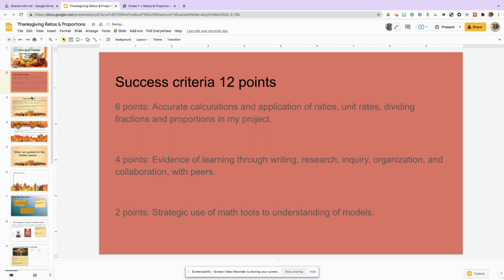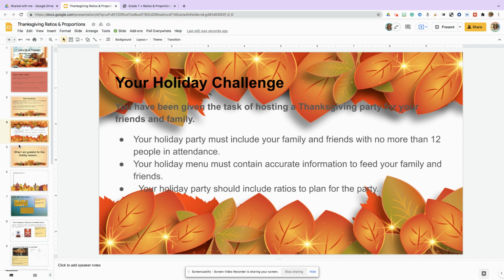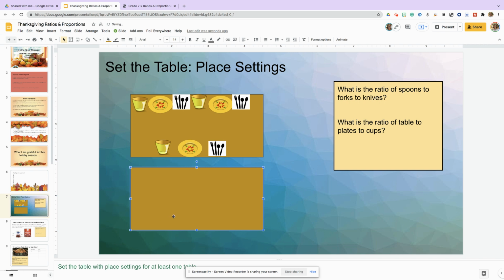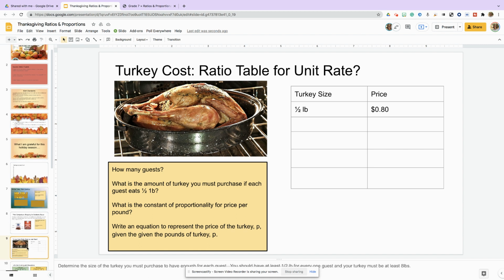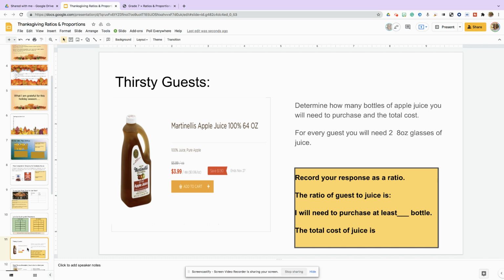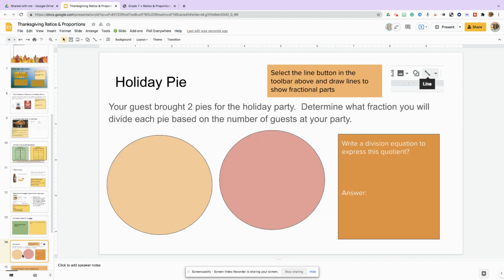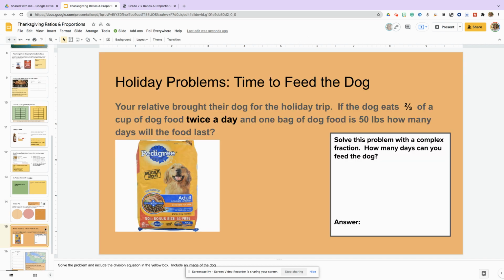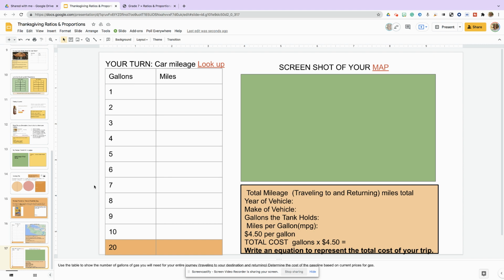Middle School Math Made Easy: Get Your Free Thanksgiving Party Project Lesson Plan Now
In this Thanksgiving party project/lesson plan for middle school math teachers, students will learn about ratios and proportions by creating a Thanksgiving party project. After completing the project, students will be able to:

-Understand the meaning of ratios and proportions
-Apply ratios and proportions to real-world problems
-Create a Thanksgiving party project that is fun and informative

If you're looking for a Thanksgiving party project/lesson plan that will challenge your students while teaching them math, then check out this lesson plan! By the end of the lesson, your students will be able to understand ratios and proportions and be able to apply them to real-world problems.
Thanksgiving Math Ratios and Proportions Party Project Lesson Plan for Middle School Teachers
Ideas for Teacher to engage students using the upcoming holiday.
Elementary Math K-12
7th Grade Math
Teacher Education
Teacher Curriculum
Math Games
Free Lesson Plan